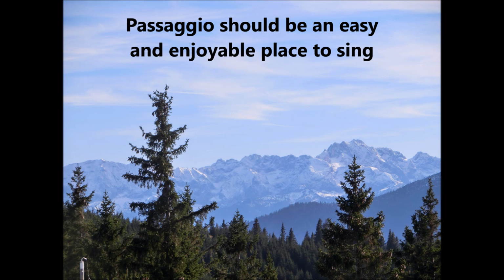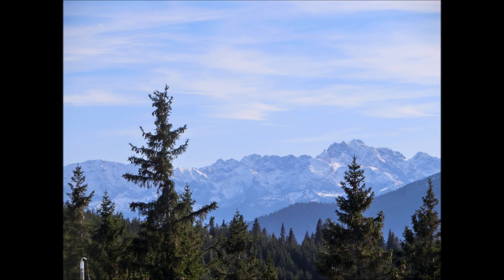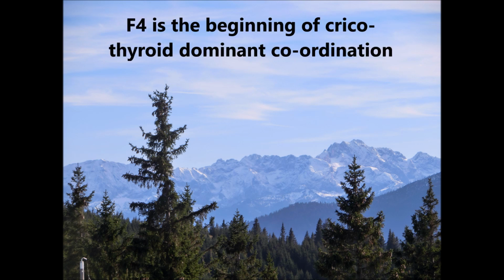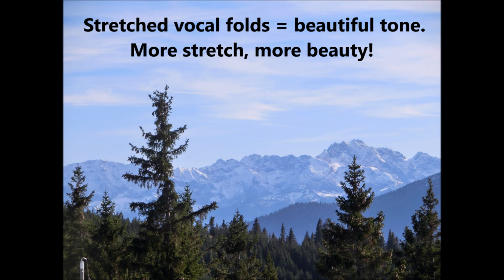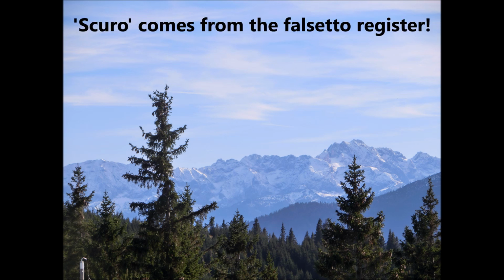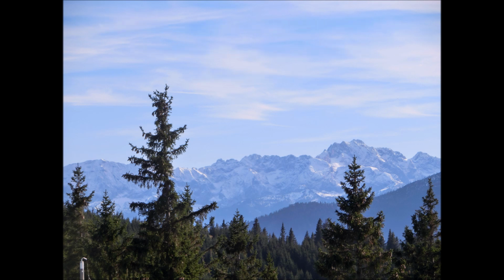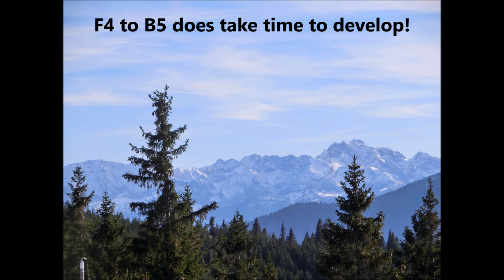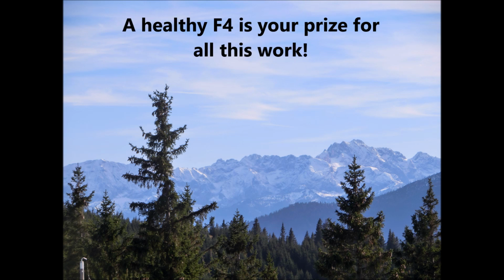Passaggio Part 1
by John Paul Miles

To book Skype lessons or singing lessons in London or Berlin